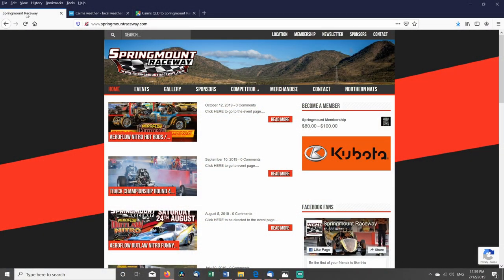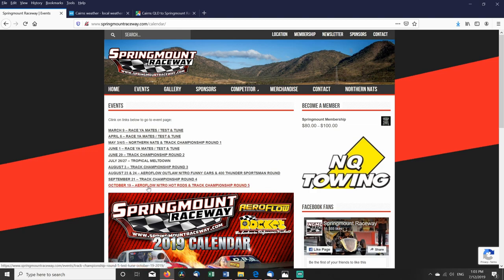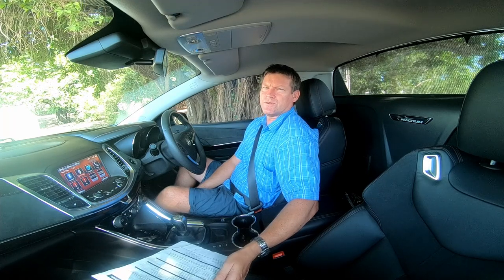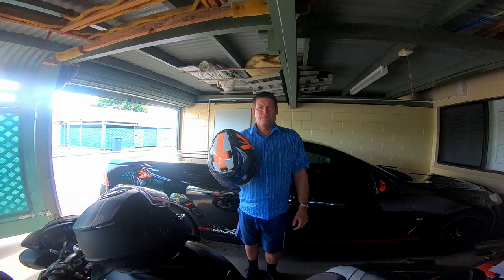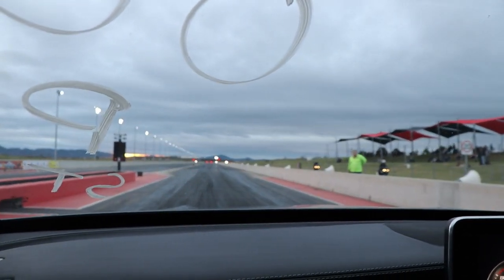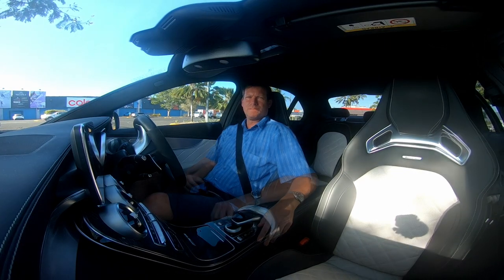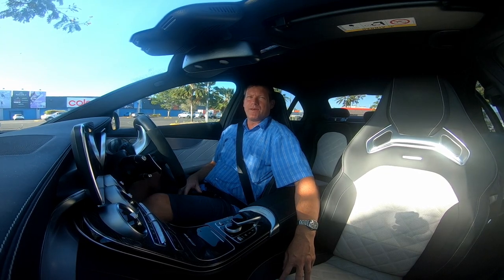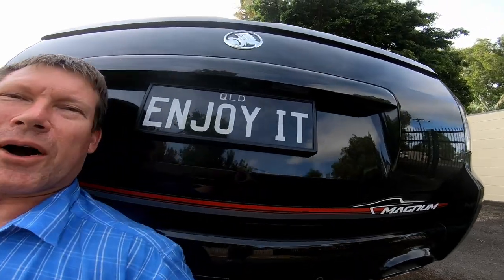Springmount Raceway Mercedes Benz AMG C63S & Holden Commodore Magnum Utility Highlights & Discussion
Gone to Springmount Raceway, never done any drag racing before.
Put in the deep end, I don't bring 1 car but bring 2.
Breakdown of video is:
- Brief look at my cars - AMG C63S & Holden Magnum SSV Ute.
- Do you know where Springmount Raceway is?
- What events I participated in 2019.
- Do you know what happens before racing?
Ask a few questions on what to do if I bring 2 cars, pitcrew and passenger.
- Is my helmet legal?
A few special photos and drag racing videos.
Interesting comments after my attendance.
Could do better in race times.
Look at tyres, water and when top white light goes out without going red.

It is the first time I vlog.
It is a steep learning curve in presenting, writing up a story line, and many hours on computer learning how to edit etc.
Having a go in front of the camera instead of watching other Youtube creators.
In the end having FUN and I am going to ENJOY IT ...

artist MK2   Song Mowin
artist MK2   Song Hero_Theme